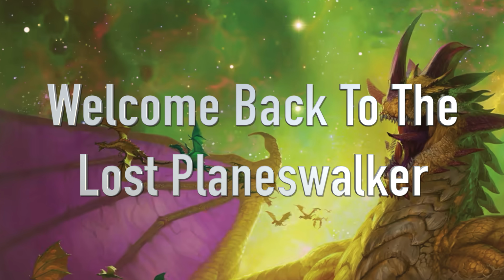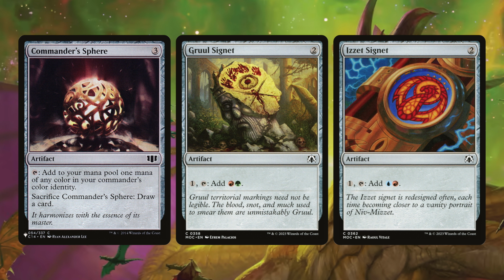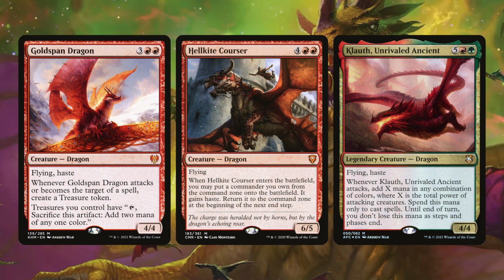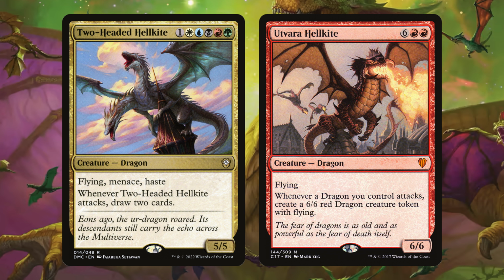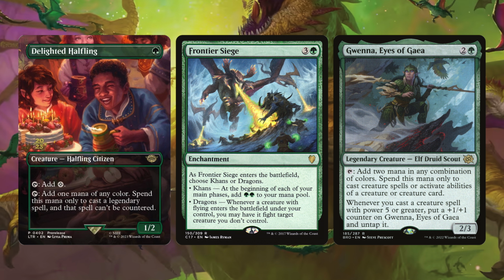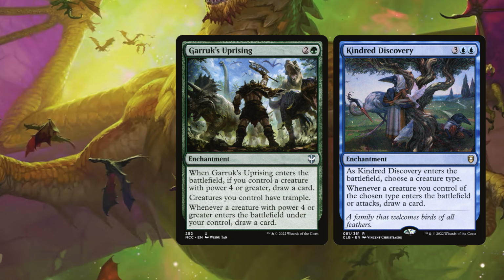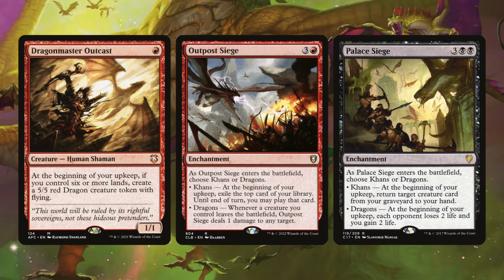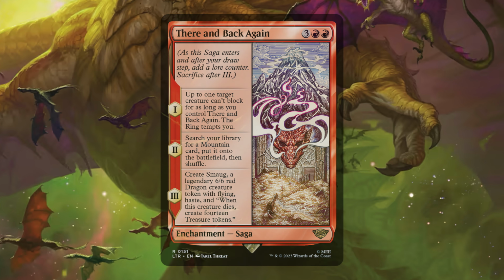The Ur-Dragon Commander Deck - The Ur Is Gurd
Hello everyone and welcome back to the lost planeswalker. Today I wanted to do a video one of the new cards being reprinted in commander masters the Ur-dragon. This is a very powerful commander and there is a very good deck list. I hope you enjoy and have a great day!

0:00 Introduction
0:01 LOST PLANESWALKER
1:25 Lands
2:14 Mana Rocks
4:01 Dragons
8:47 Dragon Discount
10:45 Mana Dorks
13:24 Card Draw
15:36 General Utility
20:04 More Commander Deck
20:34 A Card You Think I Should
20:50 Have A Great Day!